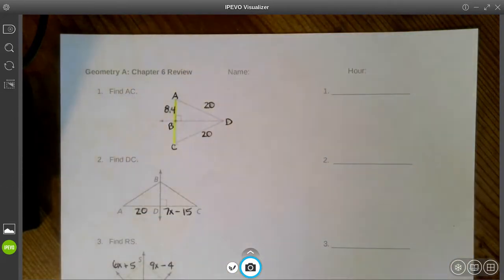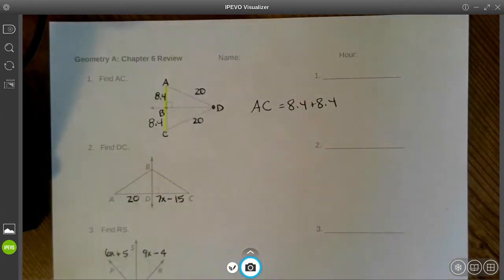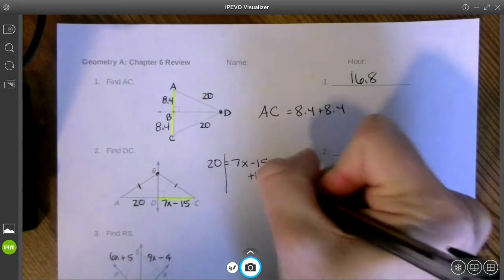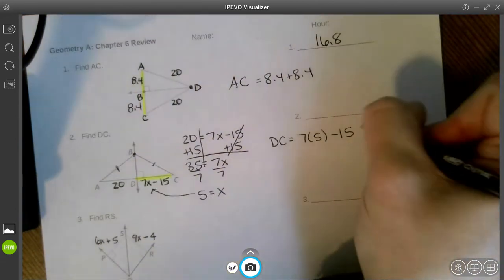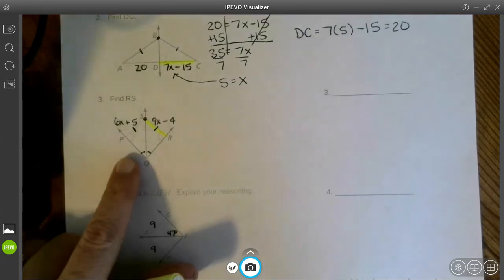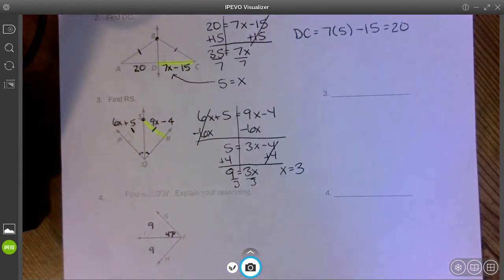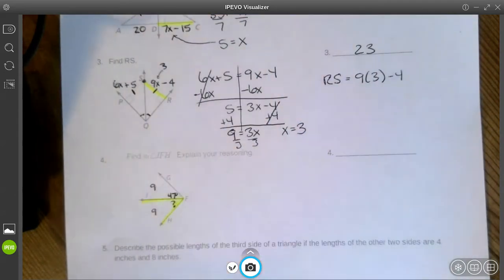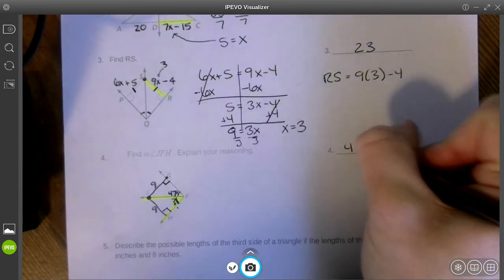Chapter 6 Test Review #1-4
Geometry A Chapter 6: Relationships within Triangles